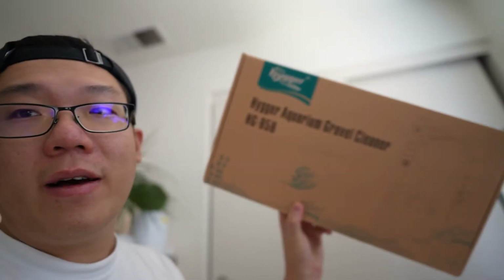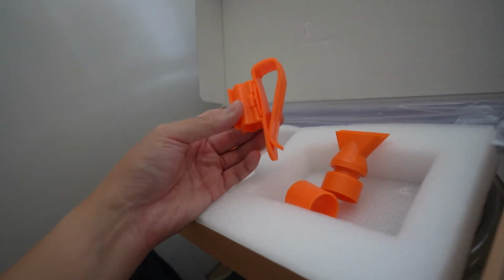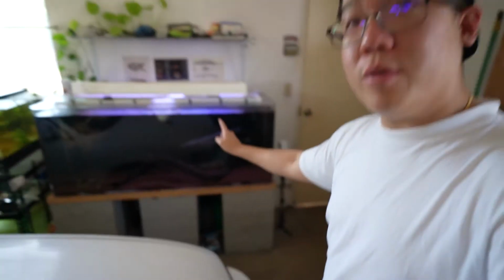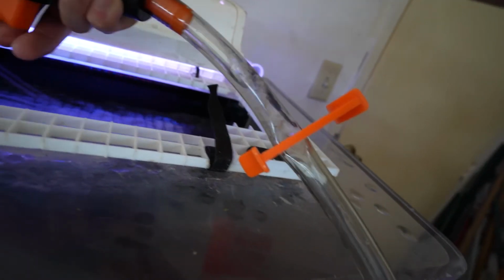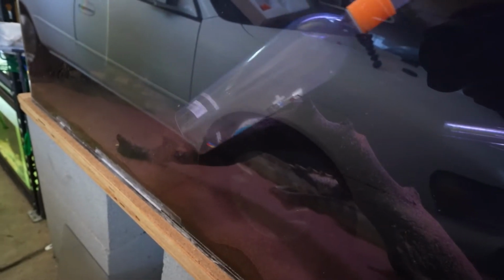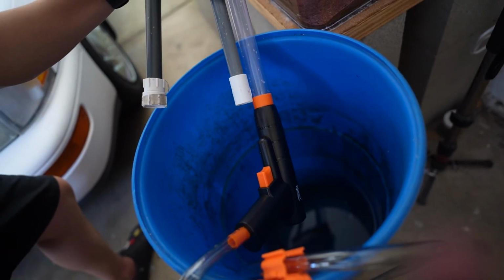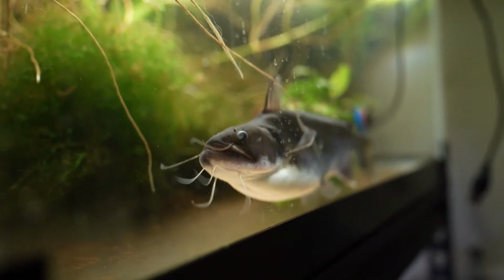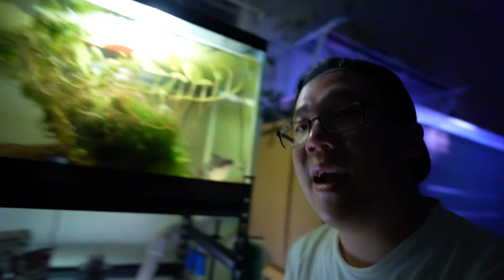Updates on the Gulper Catfish and Hygger sent me a neat water changing tool!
Full disclosure, this product was provided to me free of charge.

Amazon Link to the Hygger gravel cleaner

Aquarium equipment I use:
water pump (Rain filter)
Shower/Overhead trickle filter
Liquid Vitamins
Wifi Smart Plug